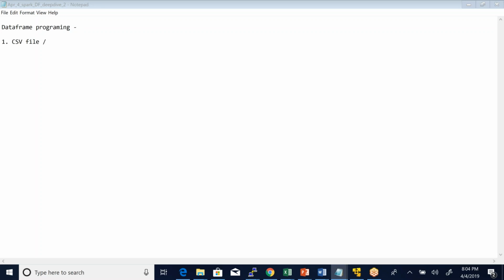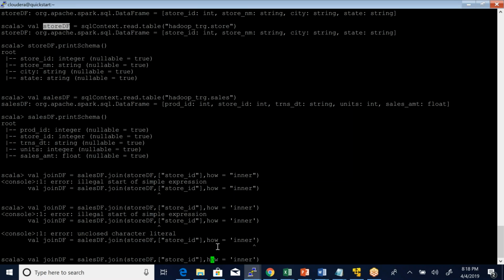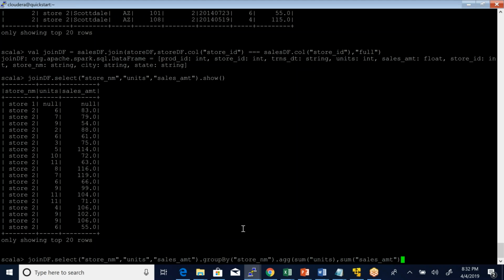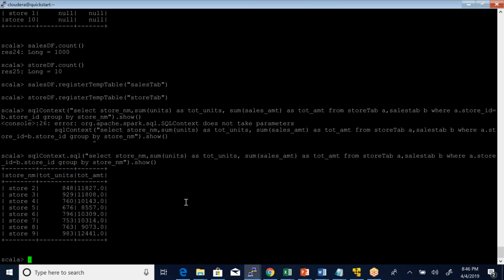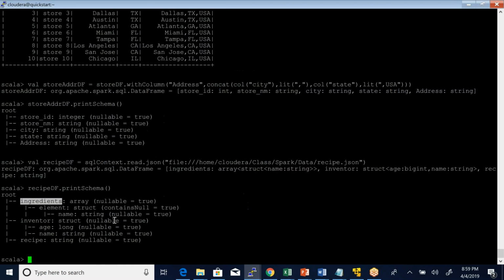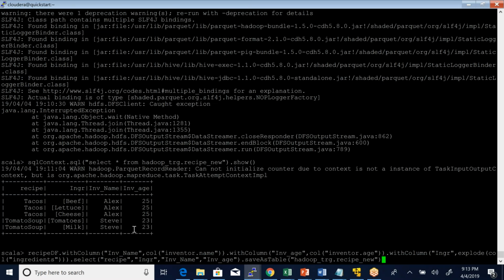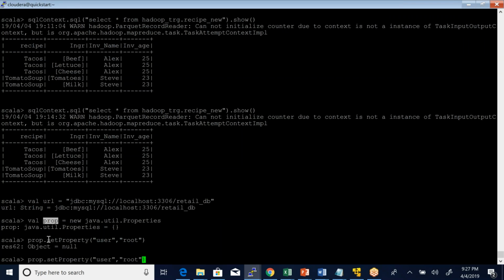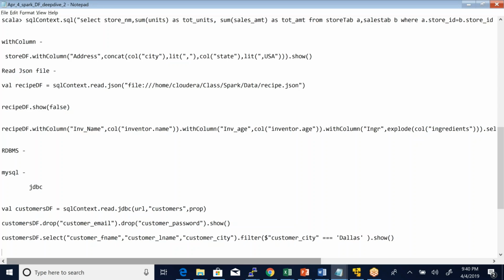2019 04 04 Spark DF deepdive 2